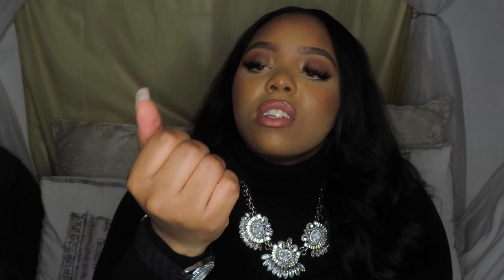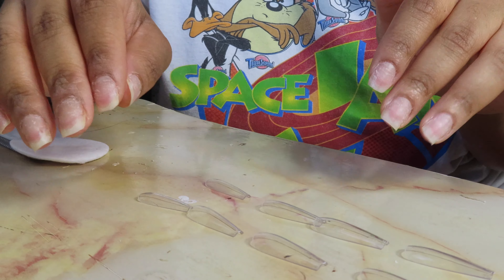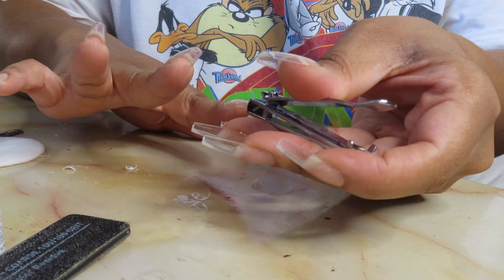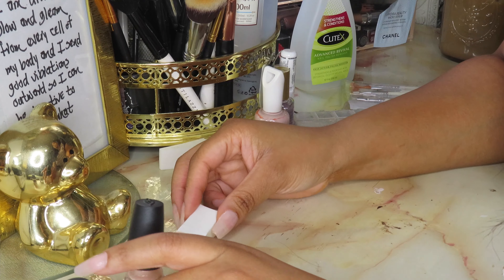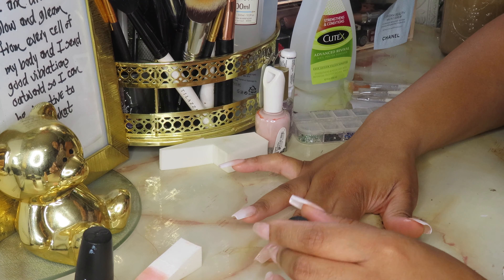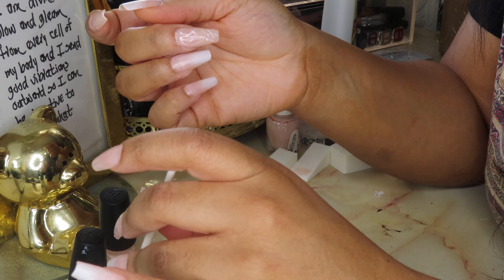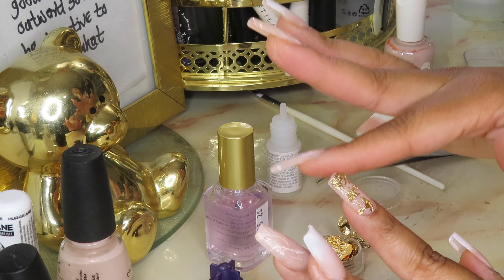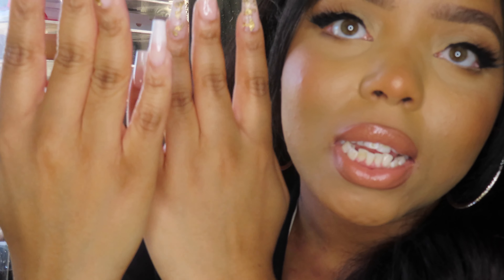IG PICKED MY NAIL DESIGN | DIY NAILS | PHONTSFOREVS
Hey everyone💕 Welcome back and sorry I’ve just disappeared. This video frustrated me while editing but I finally got it done! I often ask instagram to help me pick out nail designs when im bored and uninspired and this time I decided to film myself doing it… I give major props to all the nail techs on here because it was a bit harder than I thought lol. Either way, I’m in love with the end result. Let me know your thoughs!

PRODUCTS MENTIONED 💕
-Coffin Nails

-China Glaze Innocence

-Nail foils

SOCIALS 💕
-IG, TWITTER & TIKTOK: @phontsforevs